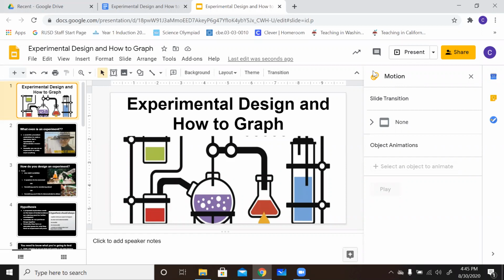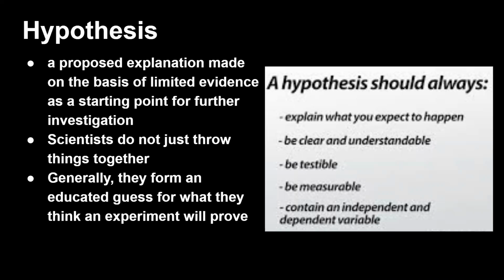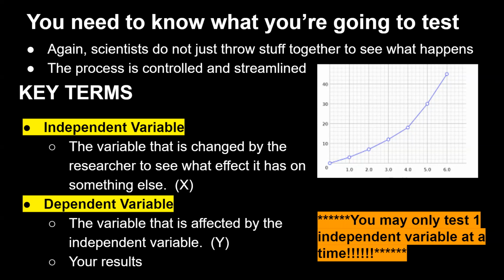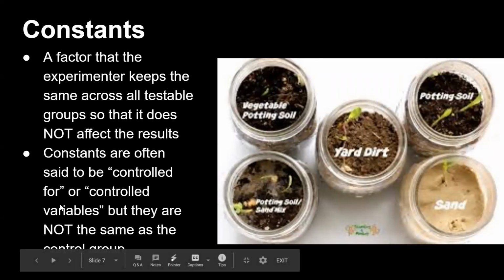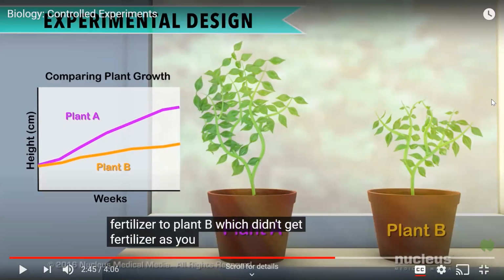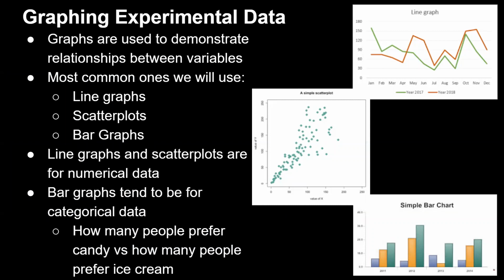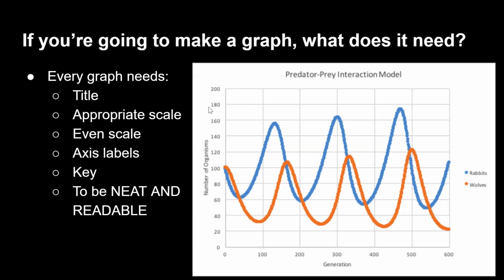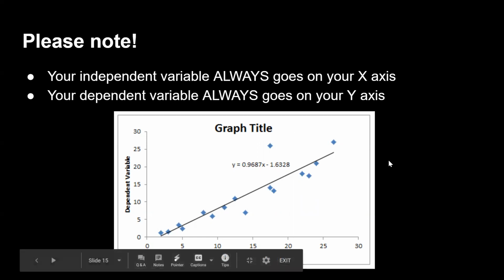Experimental Design and How to Graph Notes